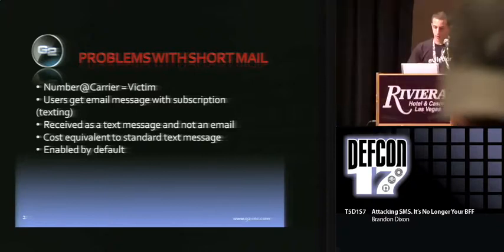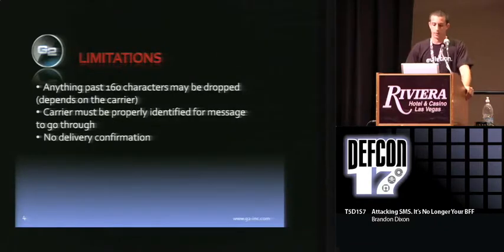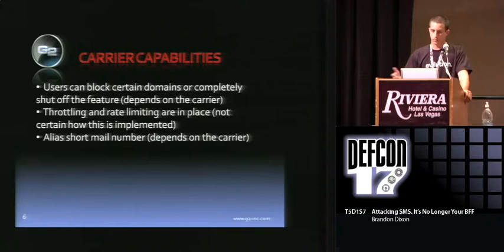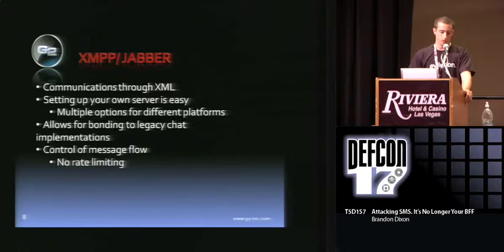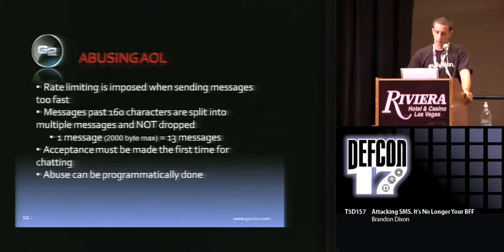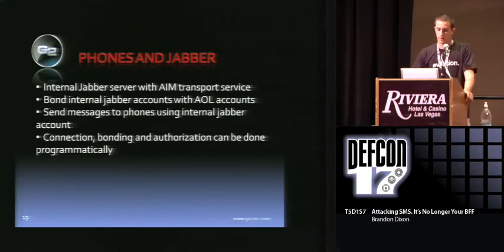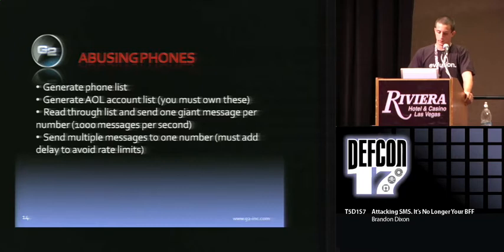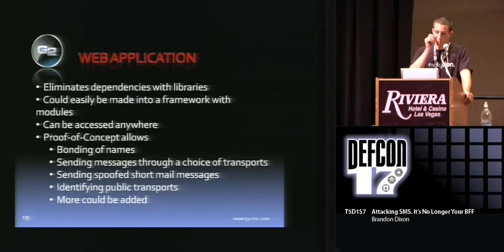DEF CON 17 - Brandon Dixon - Attacking SMS its no longer your BFF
Attacking SMS. It's No Longer Your BFF
Brandon Dixon Information Systems Security Engineer at G2, Inc.

It's the year 2009 and spam mail is still taking up a huge percentage of all email sent everyday over the Internet. Could you imagine that same messaging spam making a detour through your favorite cellular provider gateway and right to your SMS inbox? Mobile spam has not reached the same popularity as email spam, but what if it was as easy as submitting a form to spam thousands of people?

Research was done on several messaging services and implementations to identify vulnerabilities to exploit. The end result to the research was that the idea of mobile spam was easily a reality using Jabber/XMPP and some techniques already put in place by multiple vendors. This talk will conclude with a proof-of-concept web application demo that demonstrates the techniques and issues mentioned as well as thoughts for solving the next generation of spam. Expect to walk away with a new look on mobile spam and the damage that could be done just by pressing submit.

Brandon Dixon is an Information Systems Security Engineer for G2, Inc. He has experience leading research into web services security, XML firewall configuration, and access control models in a service oriented architecture. Brandon has discovered numerous unpublished exploits based on vulnerabilities found in commercial products, web applications and messaging technologies. Additionally, Brandon actively participates in security research both on his own and with groups around the world, primarily with the focus of web application and core device vulnerability testing/discovery.